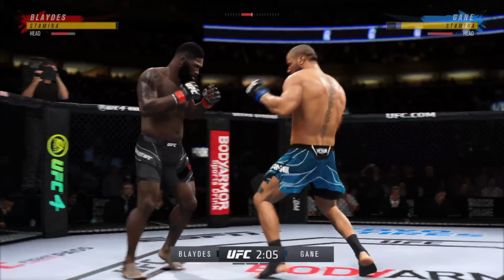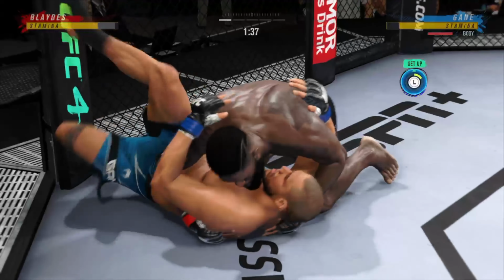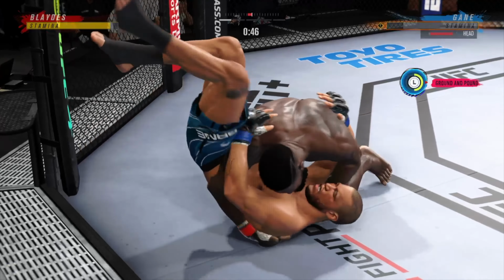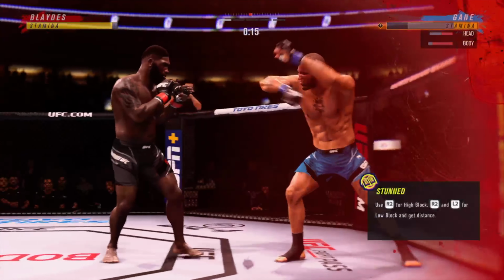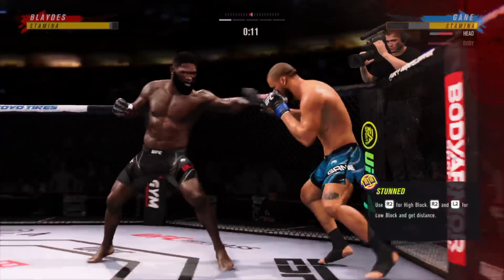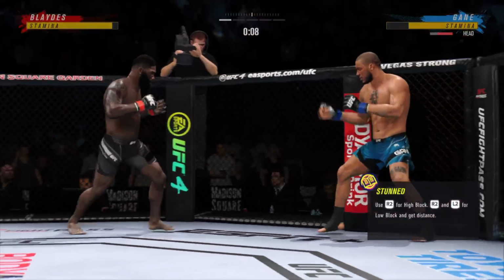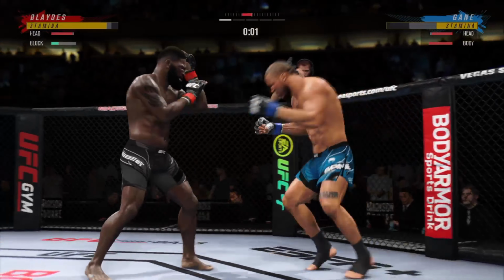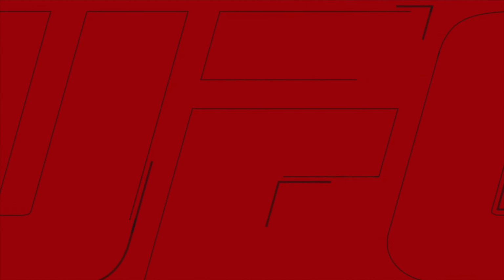Blaydes vs Gane 2 Crazy Fight